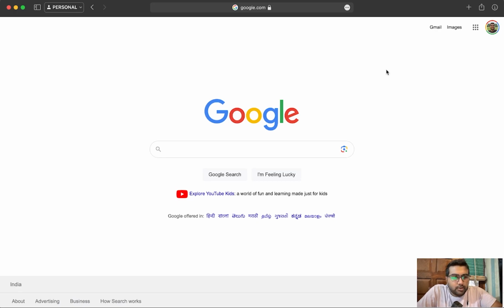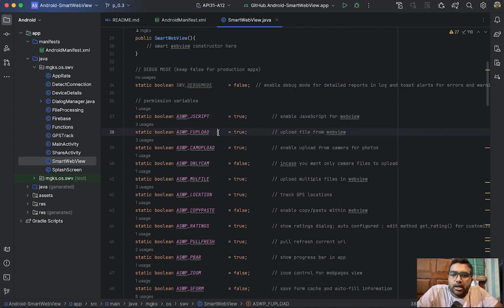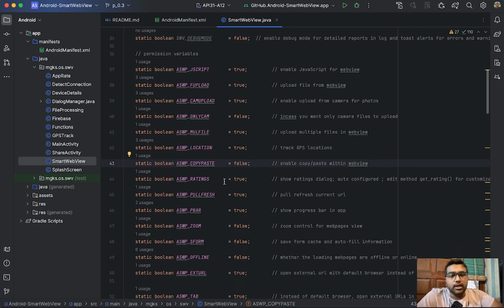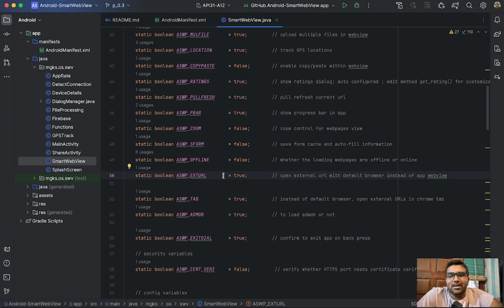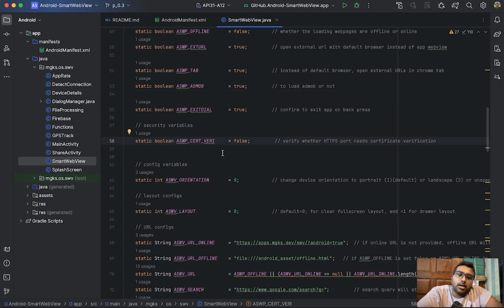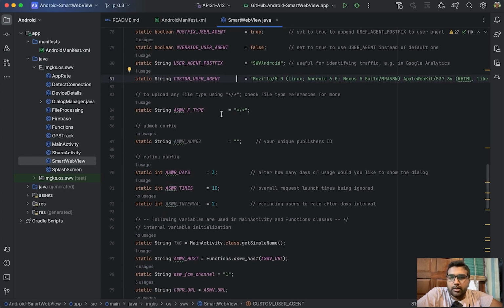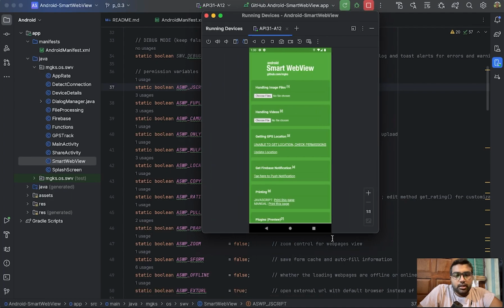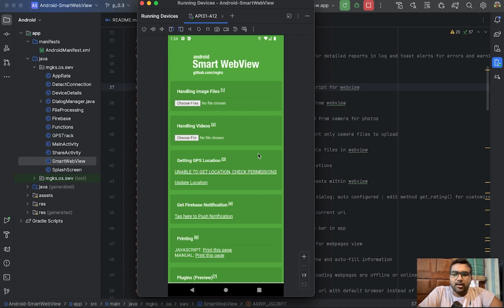Android Smart WebView Setup And Variable Configuration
Let's setup and configure Smart WebView for Android Studio and Devices.
In this session we are going to understand the project and its configuration variables and how important they are to build your next HTML/CSS/JS or any web language or website based app.

This is Part 1 of the series, Getting Started with Smart WebView.